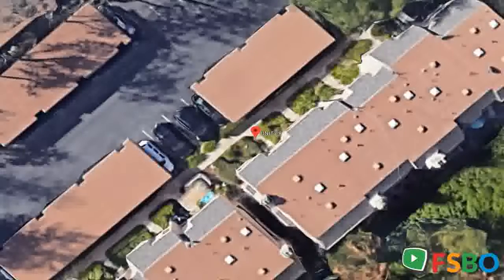Summary - Orange, CA 92869 Home Sale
LOCATION. .. LOCATION. .. LOCATION. .. This gorgeous 2 bedroom, 1.75 bath condo is located on an amazing tree-lined street at Creekside in the Villeurbanne community. This homes shows like a model and priced to sell! Kitchen features beautiful counter tops with stainless steel appliances and opens into the large dining and living area. Fresh paint throughout. Beautifully rustic wood style laminate flooring throughout is enhanced by the charming stack-stoned fireplace. The downstairs powder room is also accessed to a full-size laundry closet complete with the convenience of additional storage. The laminate flooring continues upstairs to your light-catching skylight and two generously sized bedrooms. The master bedroom is cheerfully sunlit with large mirrored wardrobes with an amazing upgraded master bath that features tile walls, stone flooring, and a beautiful sliding glass door. Your large patio is perfect for Summer BBQs overlooking the greenery which a newly installed fence. Enjoy the nearby community pool and spa that is currently under renovation and will be brand new in May 2019!! The HOA is $313/month and includes water and trash. This home is conveniently close in proximity to fabulous shops, fine dining, and wonderful schools. Near beautiful Irvine Regional Park, Peters Canyon and wide open space for hiking make this a phenomenal opportunity! Best of all, low tax rate and NO MELLO ROOS!! Contact Jordon: (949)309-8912

Orange Real Estate Sale
Orange Property Sale
Orange Homes Sale
Orange Single_Family Sale